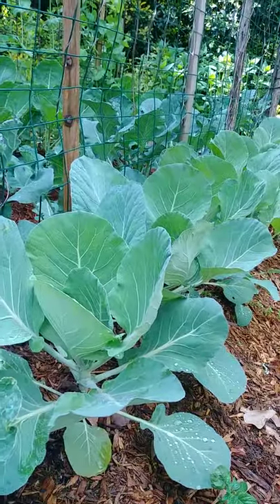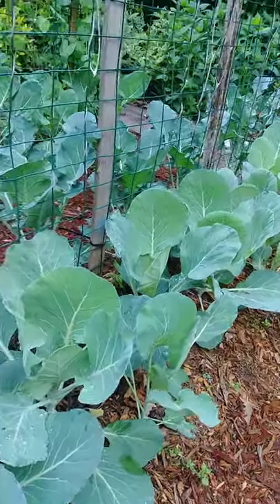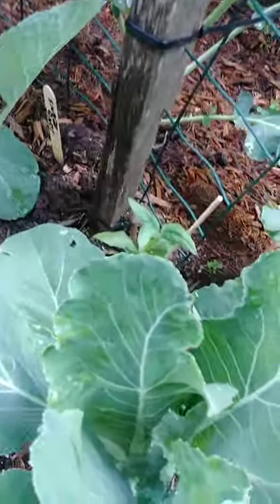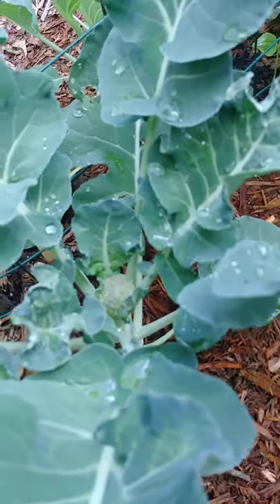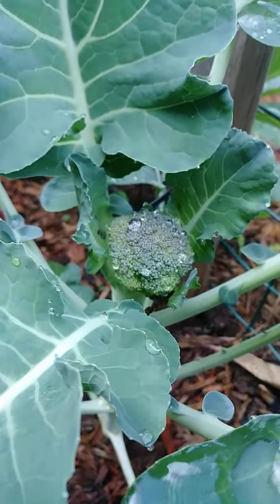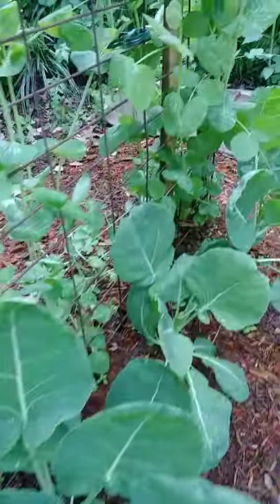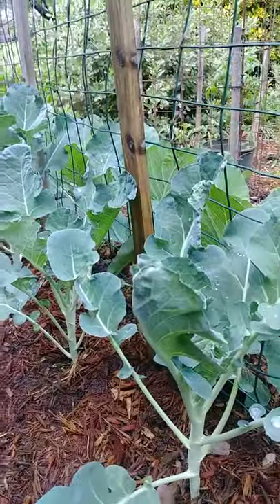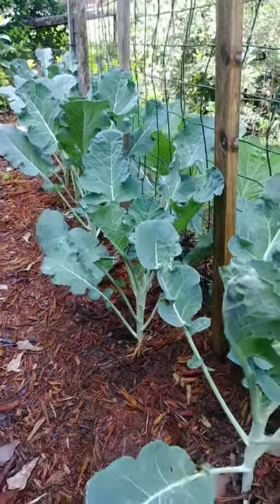Growing Cabbage, Broccoli, Brussels Sprouts and Cauliflower Plants- Garden Updates : Ligaya's Garden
It's a real treat to see your plants growing healthy. Keep them happy and healthy by watering them regularly, give them fertilizer and  put some compost around them.

The Ligaya Urda Channel